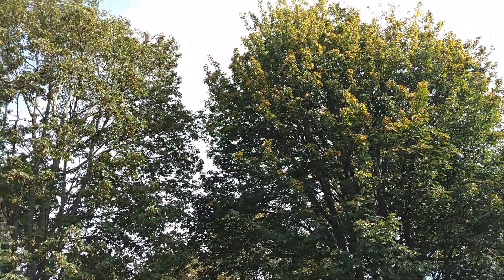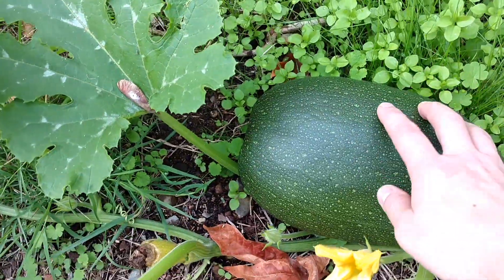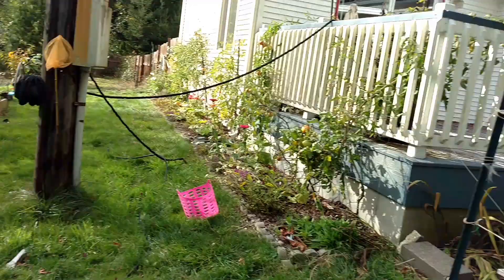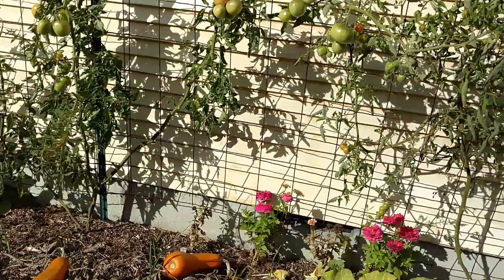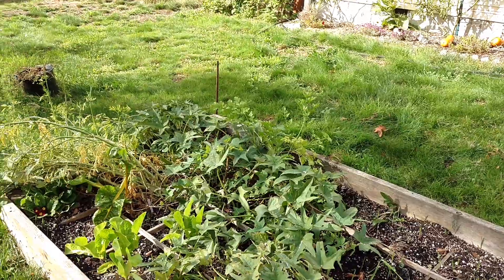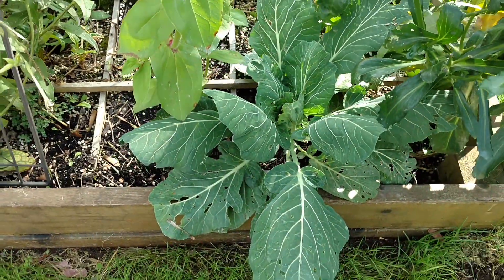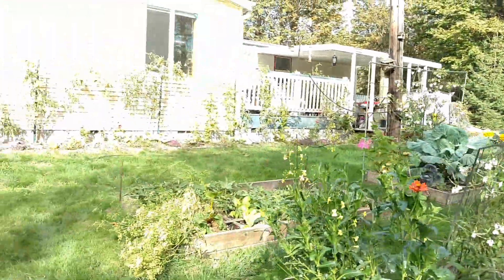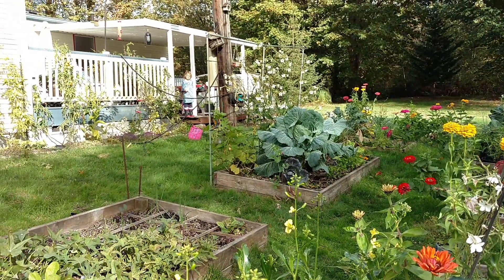October 5, 1016 update. Year in review, Goals and experiments upcoming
Heres a review of my gardening year. Some goals I have (such as using shredding the leaves, adding coffee grounds to the compost, focusing on vermicompost, Do a better job at Succession Planting, Testing out Winter Sowing vs Indoor Seed Starting, Seed Saving and trying to figure out how to use my greenhouse effectively.